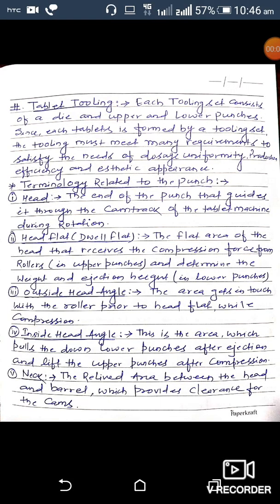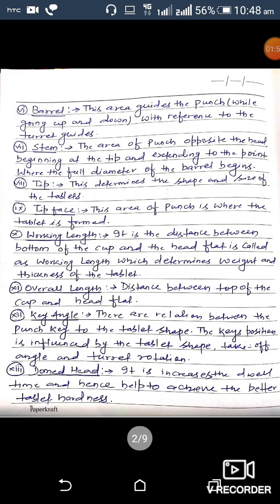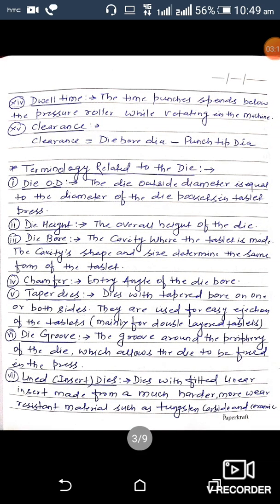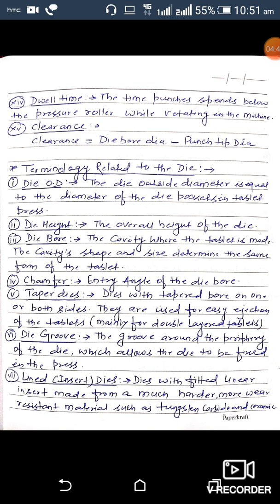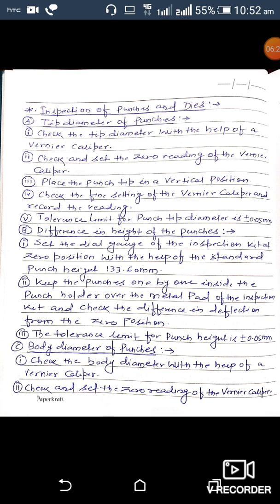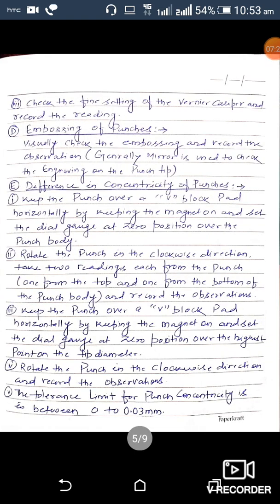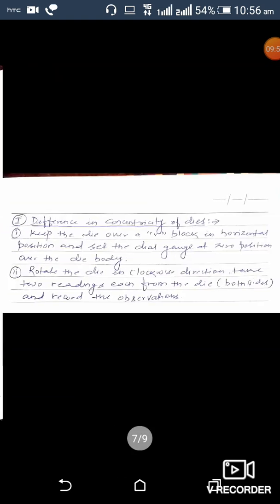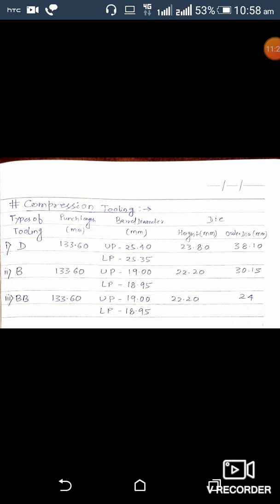Tablets Tooling used in Pharmaceutical Industry.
B-Tooling,BB-Tooling,D-Tooling,Punch and Dies Inspection,EU Standard Tooling, TSM Standard Tooling